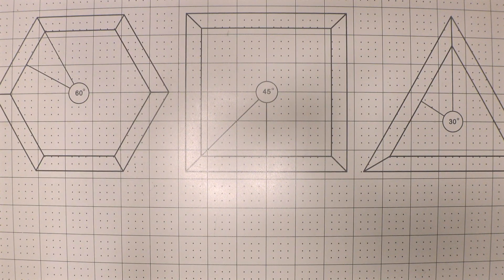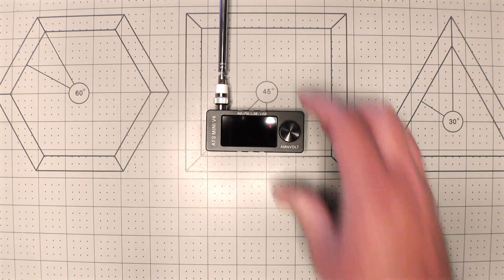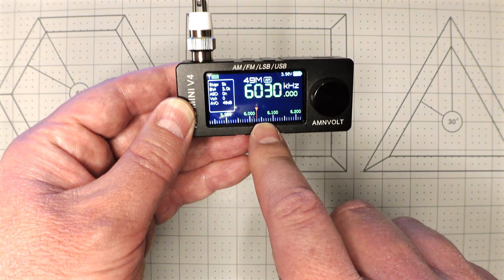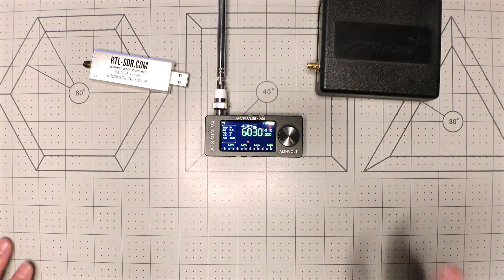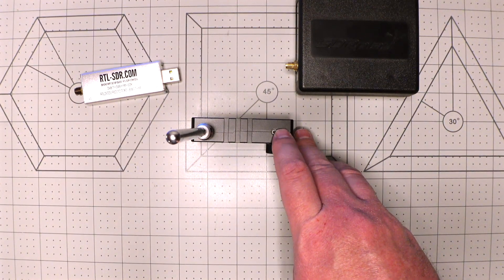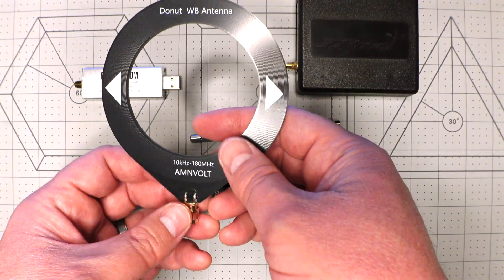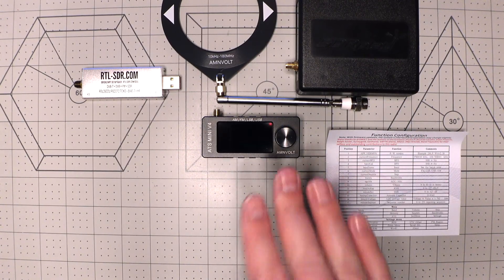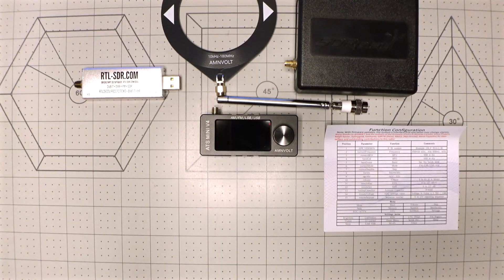Hear (Almost) Everything With This! ATS Mini V4 Review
Today I take a look at the ATS Mini V4. In short, I am impressed.

From open source firmware, to custom firmware, to functionality that calls back to designs like the original iPod, I really like playing with it.

This unit was provided to me by Banggood.com in exchange for my honest opinion.

Get yours and save during Banggood's Black Friday Sale!